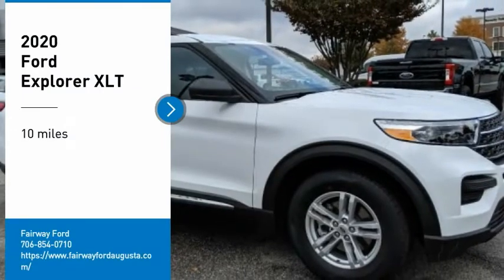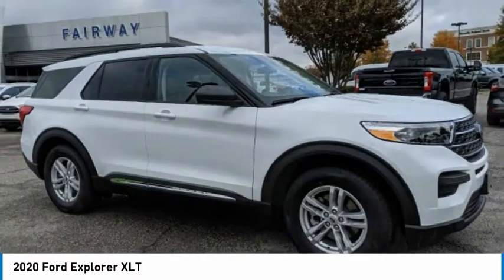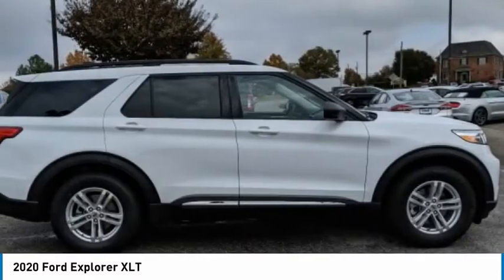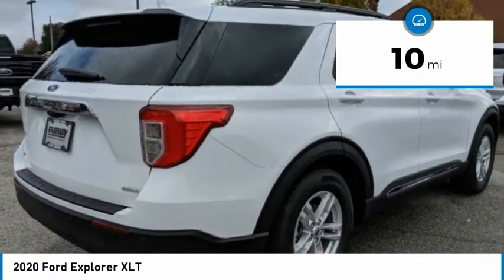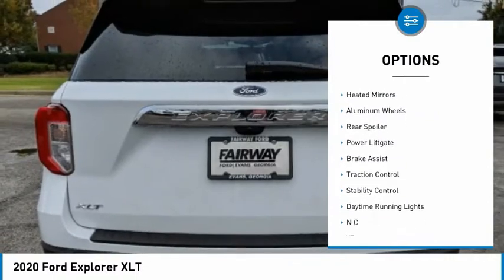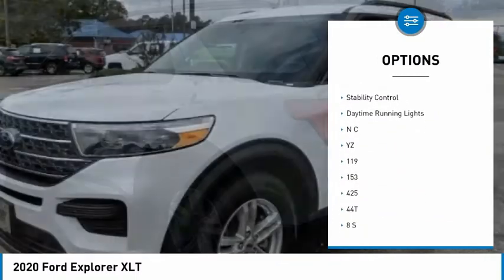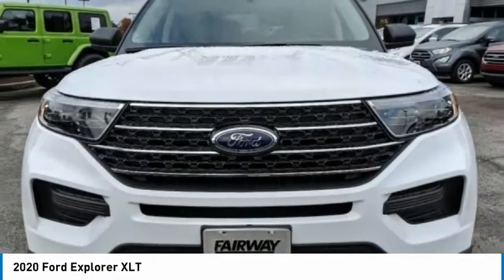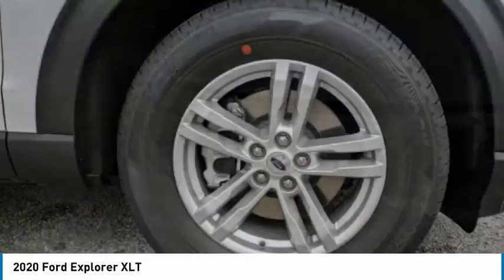2020 Ford Explorer 2020 Ford Explorer B00807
2020 Ford Explorer XLT

Fairway Ford
4333 Washington  Rd.

Don't miss this 2020 Ford Explorer. It's equipped with great features. You'll want to take this sport utility home. Make a great choice today.